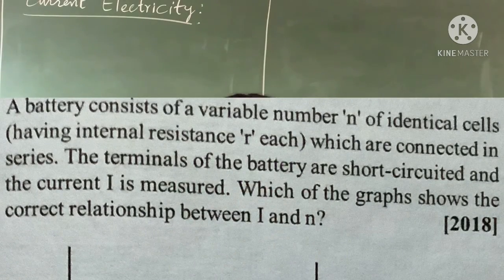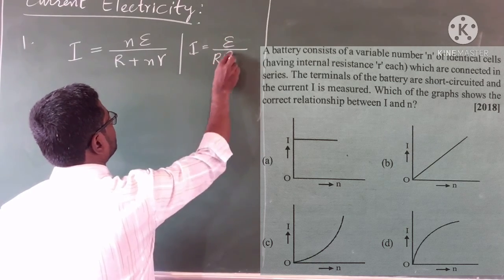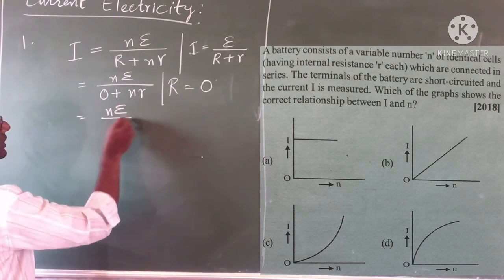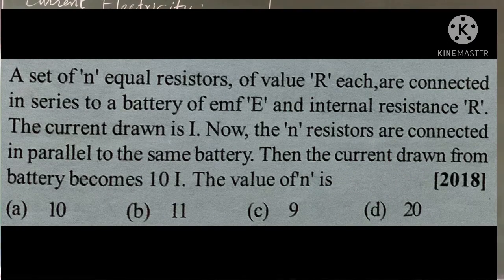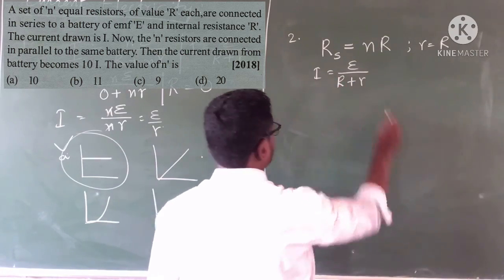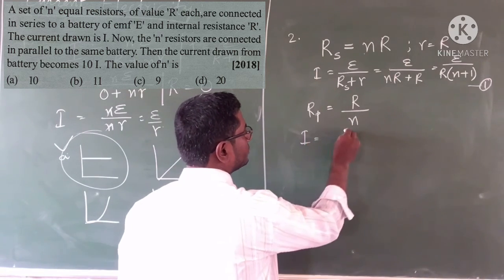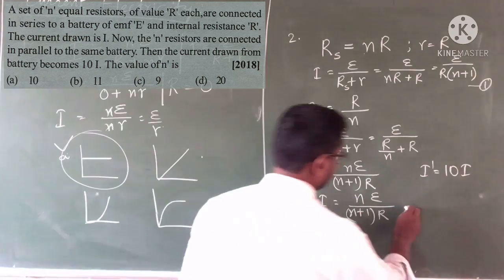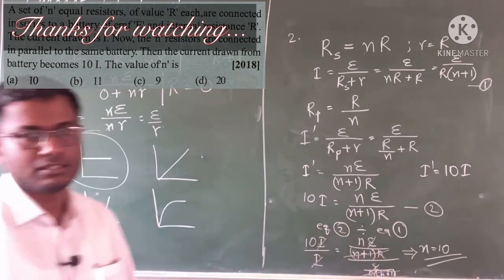Previous Years NEET Questions | Current Electricity | Class 12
In this video we discuss the topic mentioned in the title, in details with all the relevant formulae and concepts